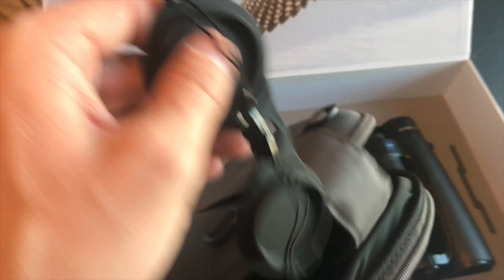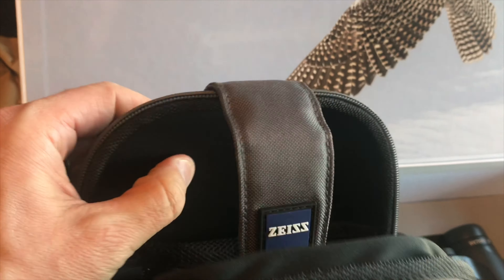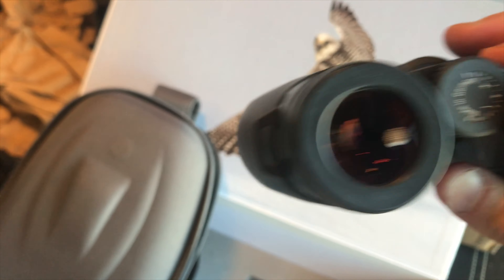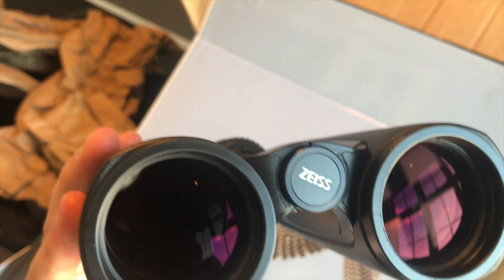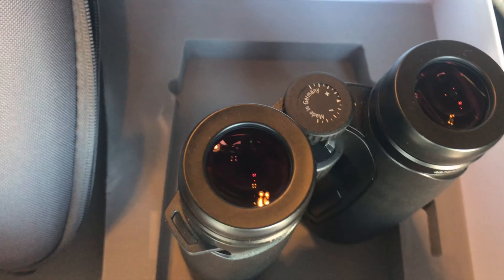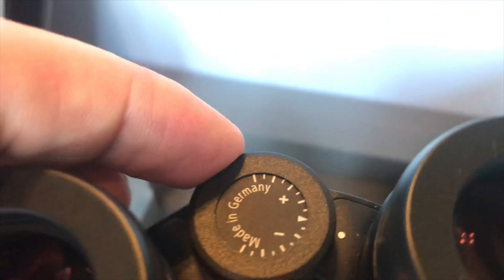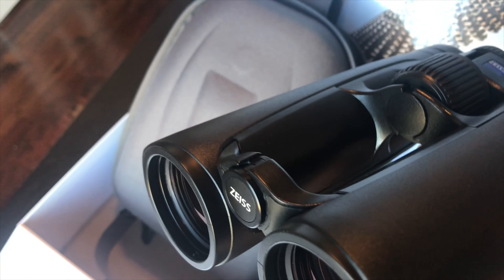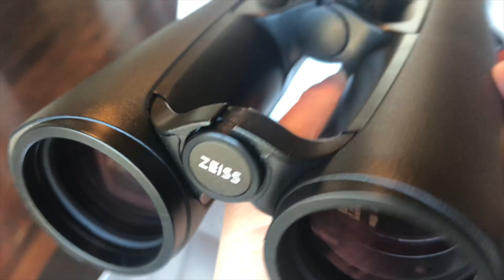ZEISS Victory SF 10x42: unboxing & first impressions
The lightest and brightest bino's I've ever put my hands on.
I love putting these on a tripod in the high country!